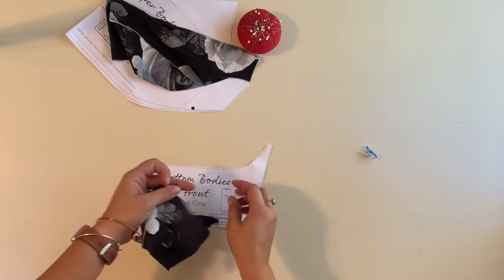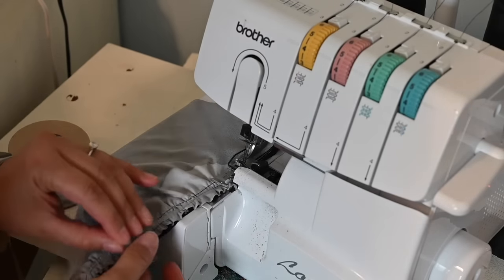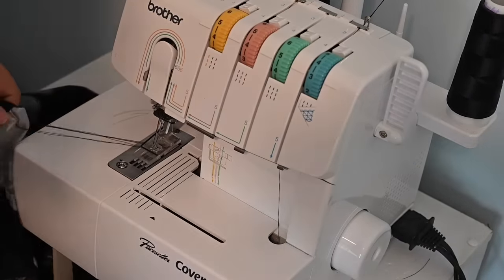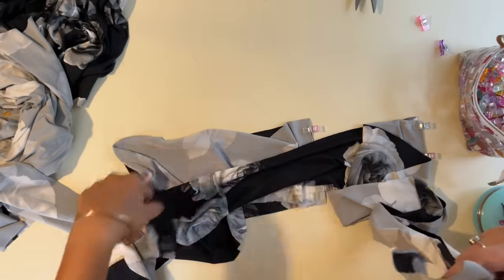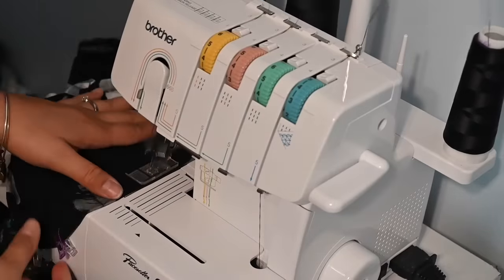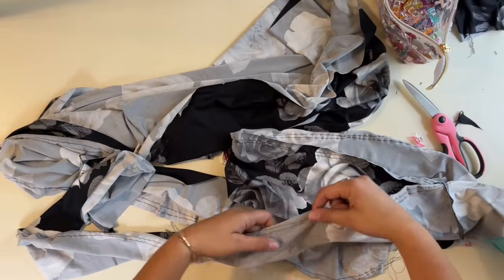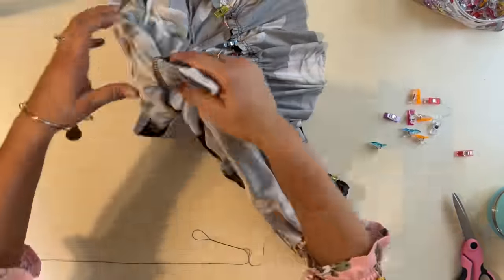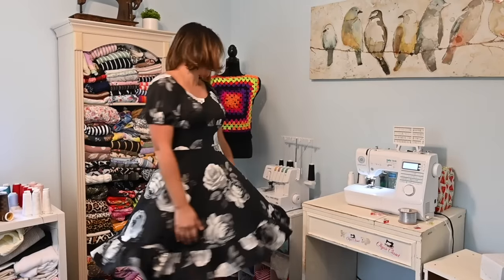How to Sew a Cottage Dress - Lakeisha Crop, Peplum, and Dress Sew Along Tutorial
Sew along with me to make the Lakeisha Cottage Crop Top, Peplum & Dress Sewing Pattern. You can turn any fabric into a show-stopping masterpiece. Get the perfect fit every time with the included cup sizes - no guesswork required! Stitch up a cute Crop Top, a dazzling Peplum Top, or a fabulous Knee-length Dress with a pretty skirt ruffle. Choose from a Cap Sleeve, a Long Cap Sleeve, or a Bishop Sleeve, and get the style you desire. Unleash your inner fashionista and take your wardrobe to new heights.

This pattern is accessible to beginners, with photo instructions and a video tutorial included to aid in the sewing process.

This pattern features:
3 Sleeve Options: Cap Sleeves, Long Cap Sleeves, Bishop Sleeves
Skirt Ruffle;
Skirt Options:
- Regular Circle Skirt Peplum Length;
- Long Circle Skirt Peplum Length;
- Gathered Skirt Peplum Length;
- Flare Skirt Dress Length;
- Gathered Skirt Dress Length;
Cup Sizes
Optional Non-Ruffle Skirt (by adding length to the skirt piece)

Sewing Techniques You'll Learn:
Gain the skills to make a top or dress, master the technique of constructing a skirt ruffle, discover how to craft an elastic neckline & sleeves, and learn to add sleeve cuffs to a bishop sleeve.

The following products are things that the Ellie and Mac team loves.

Canada:
thecustomfabricslayer.ca

SAND MINE Wooden Thread Rack